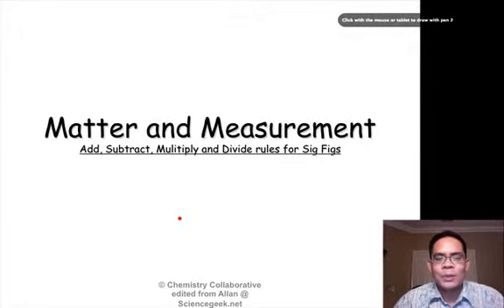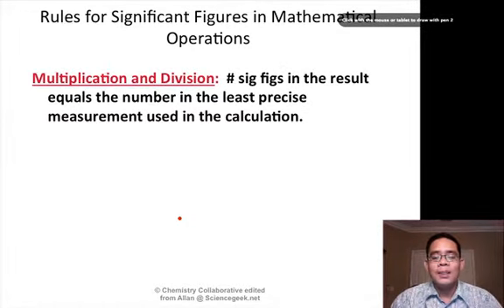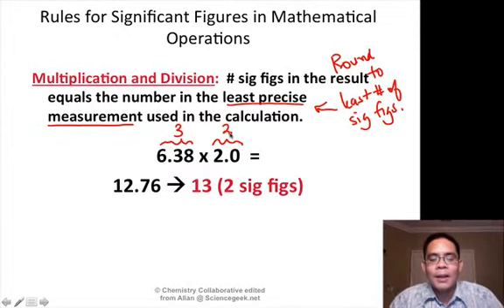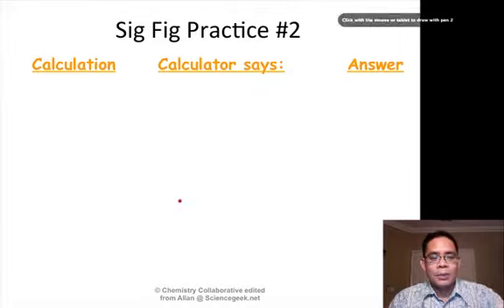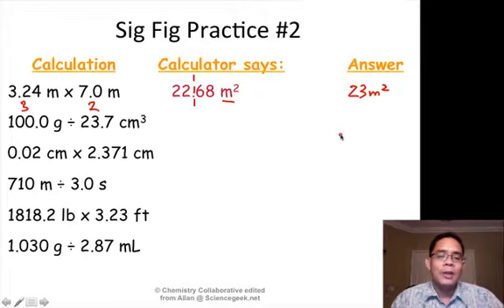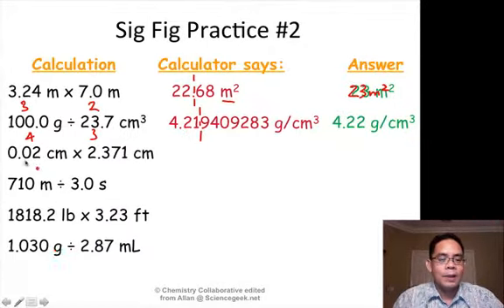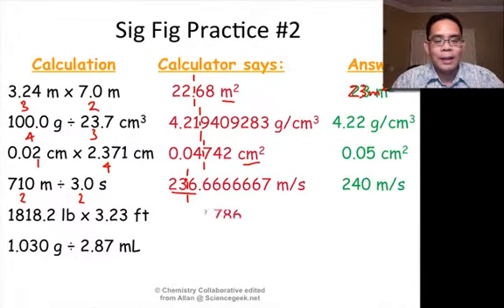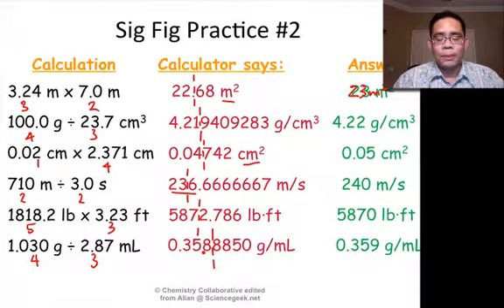3- Mult and Div Sig Fig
This video describes the rules for sig figs when multiplying and dividing.